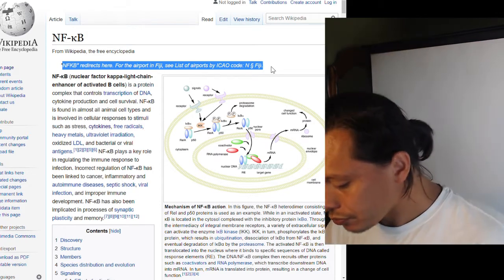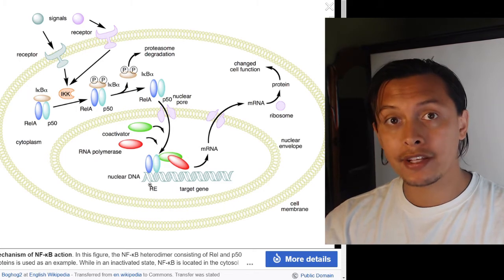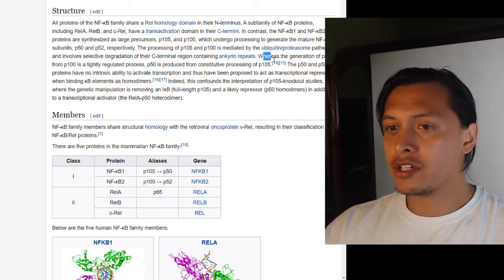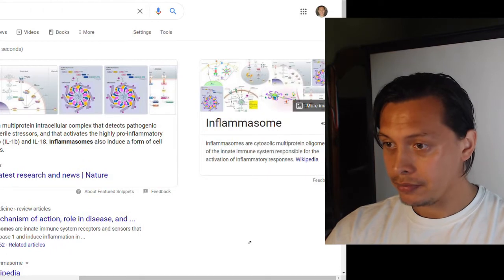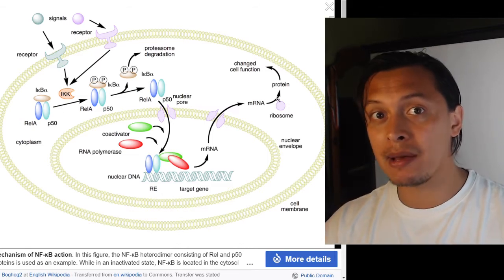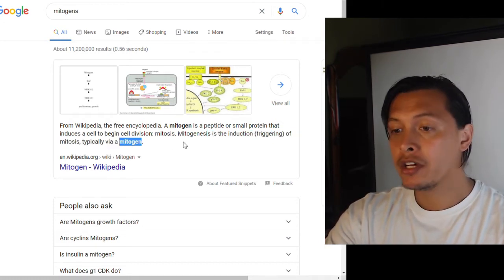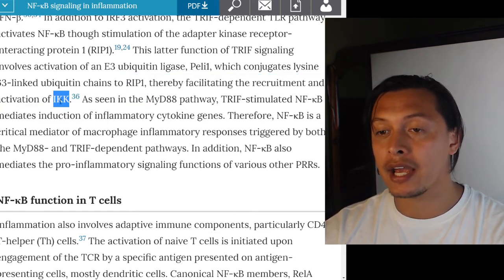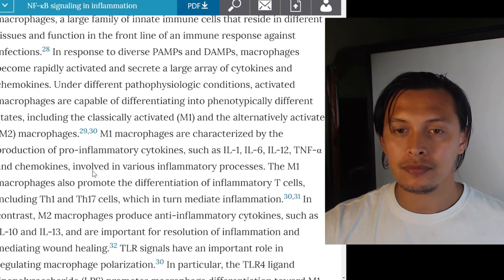Nuclear Factor Kappa B Part 1 | Failed Biochemist Season 2020 ep. 45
Liu, Ting, et al. "NF-κB signaling in inflammation." Signal transduction and targeted therapy 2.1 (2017): 1-9.

Watch other videos regarding dexamethason, autoimmunity, viruses, chloroquine, hydroxychloroquine, remdesvir, covid, metal co-factors, zinc, antioxidants, vitamin d, and antibodies, hormones in the Failed Biochemist Season 2020 Playlist.